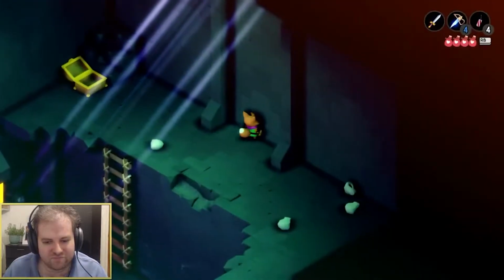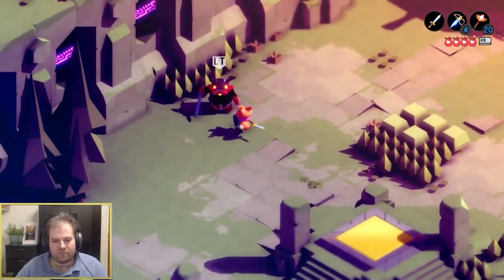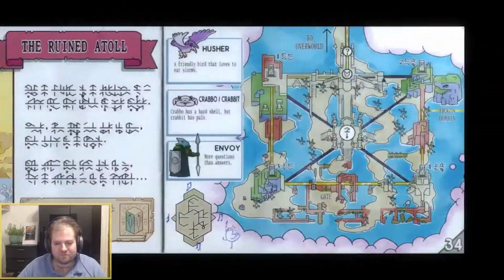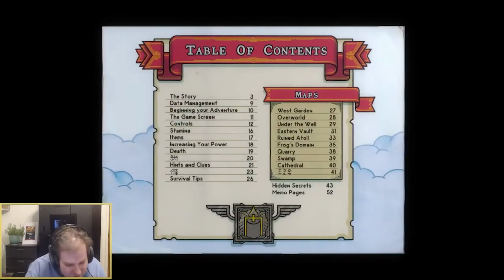Tunic Is the Dark Souls of Puzzles | Tunic Game Review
This is a video review of Tunic played with a retail key.